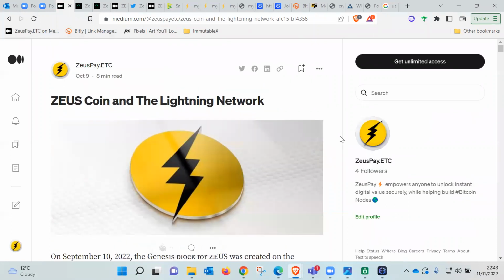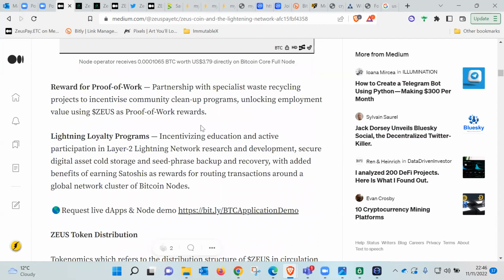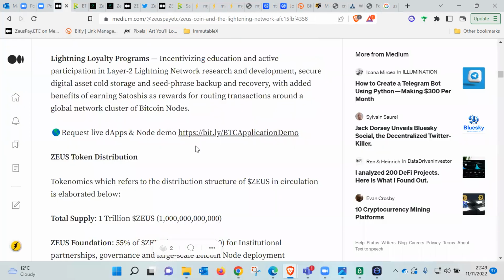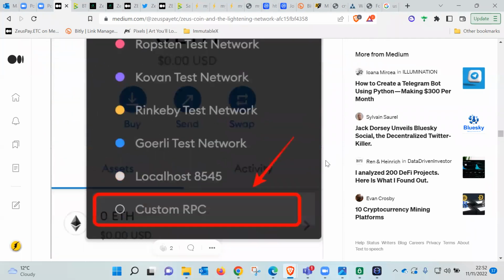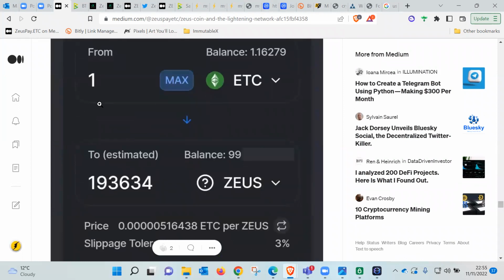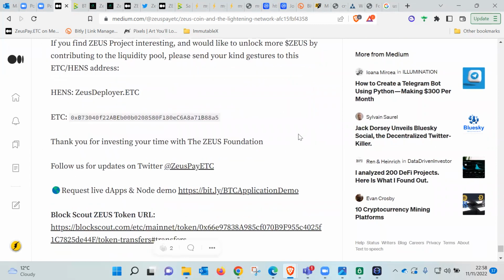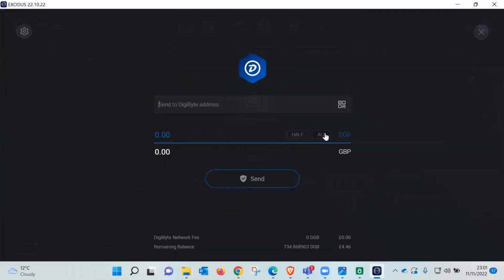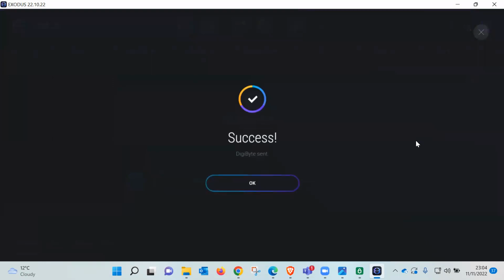Zeus Project Demo Call 2 Overview Security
Demo of overview of network layer, application layer and security layer for asset management at the end of presentation.